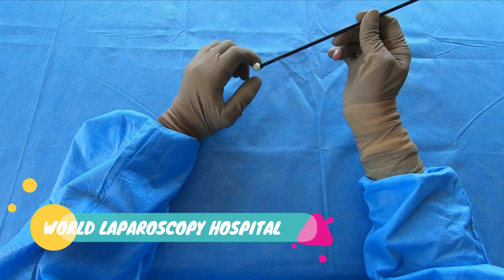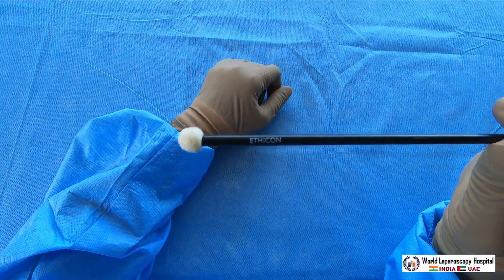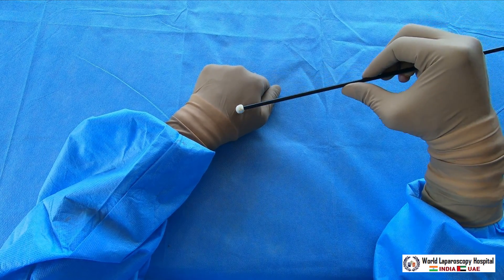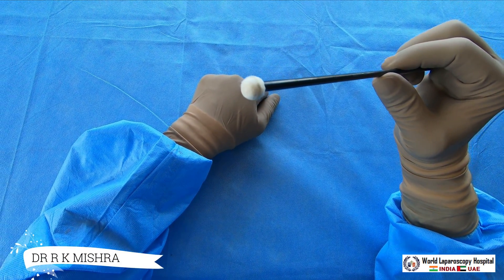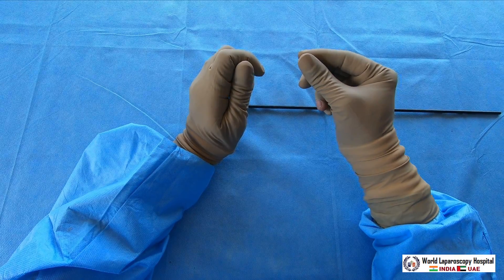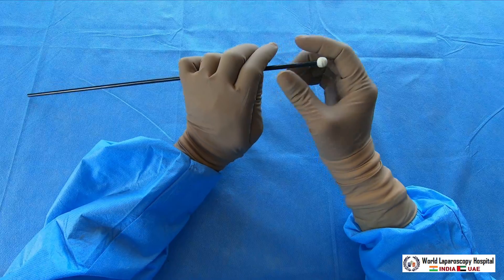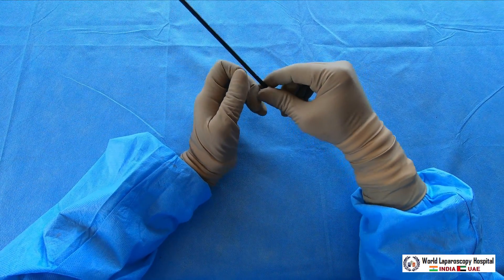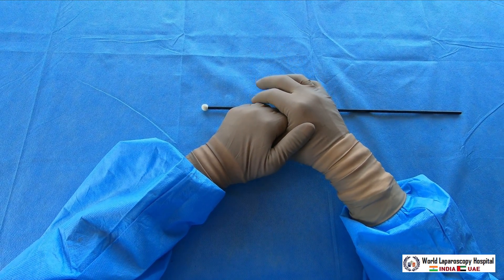Laparoscopic Pledget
This video demonstrates Laparoscopic Pledget. Laparoscopic Pledget is used to compress or small flat mass usually of gauze or absorbent cotton that is laid over a wound or into a cavity to applying the medication, exclude air, retain dressings, or absorb the matter discharged.